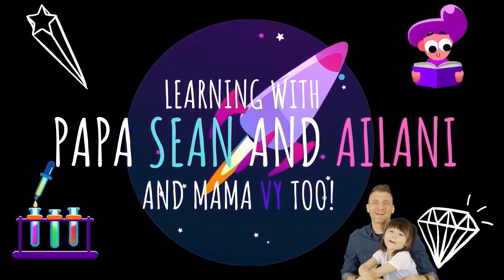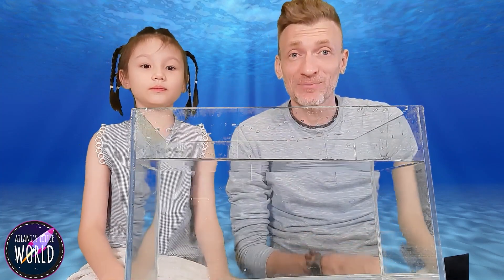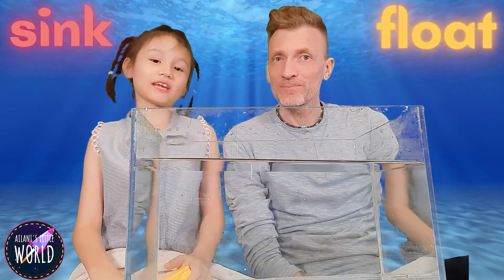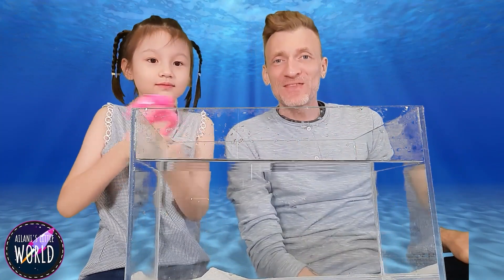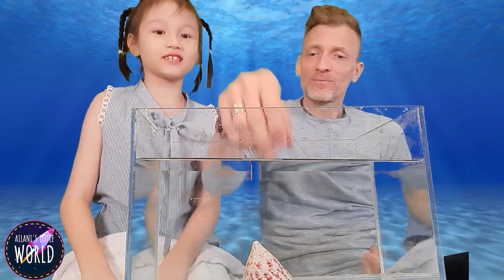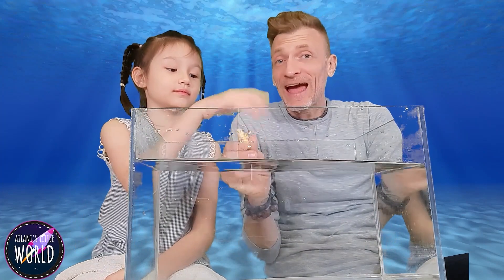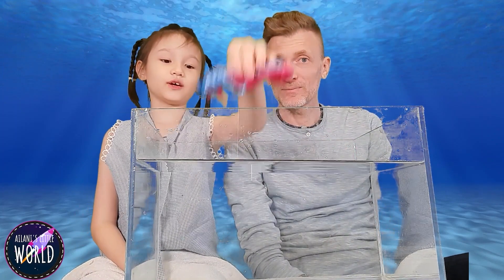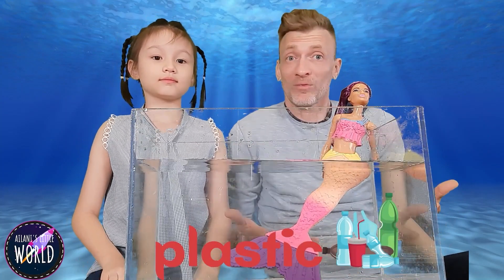Sink or Float: Ailani and Papa Sean's STEM Adventure | Ailani's Little World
Welcome to Ailani's Little World! In this exciting video, Ailani and Papa Sean will take you on a STEM journey to help children learn about science, density and what a hypothesis is through the fun and engaging activity of sink or float.

Through interactive activities, this video will introduce important scientific concepts related to density, buoyancy, and forming a hypothesis. Ailani and Papa Sean make learning exciting and easy to understand, so it's perfect for children of all levels.

Join Ailani and Papa Sean as they explore the world of sink or float and expand your child's scientific vocabulary while building their confidence. Watch now and let's learn about science and density together!

We can't wait to see you again in our next adventure!

For Parents Thank You For Trusting Us With Your Children's Education!